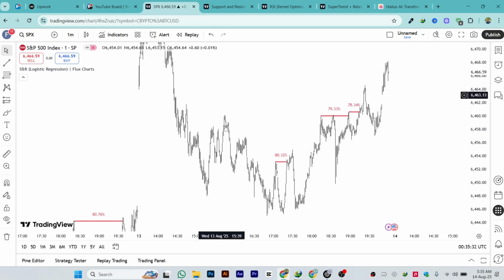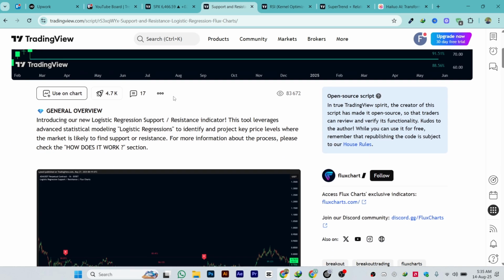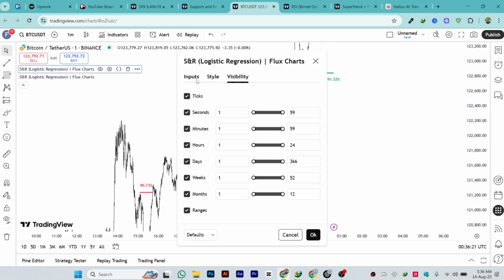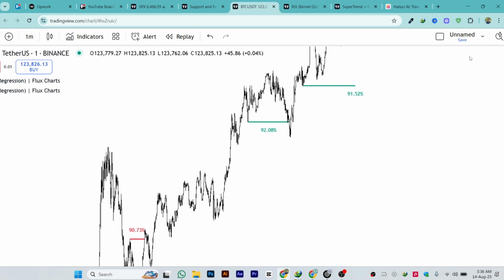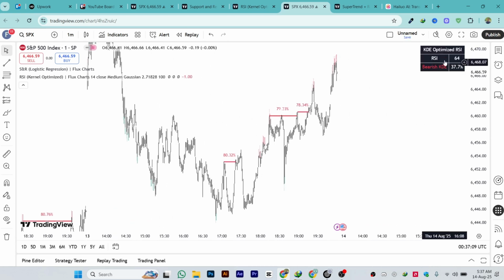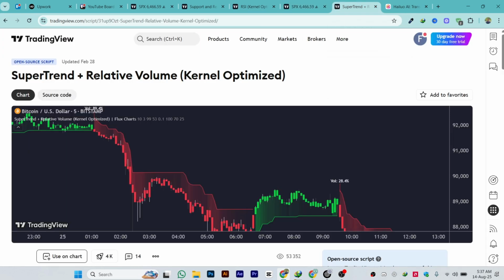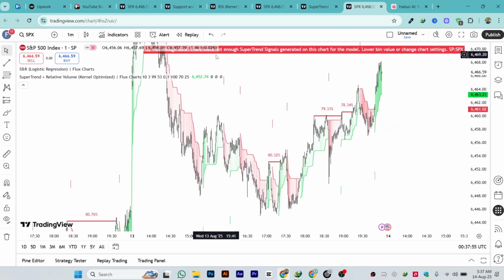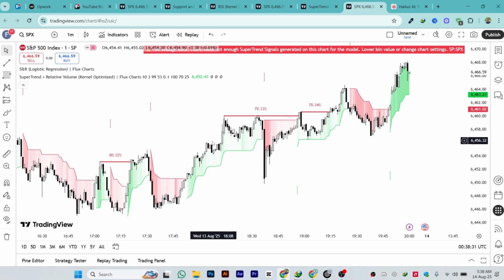HOW TO SET UP AI BUY/SELL INDICATORS ON TRADINGVIEW 2026! (FULL GUIDE)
In this video I am going to show you how to set up AI buy sell indicators on TradingView. Learn the steps to add AI trading indicators for accurate buy and sell signals. This guide will help you use AI indicators on TradingView to improve your trading strategy.